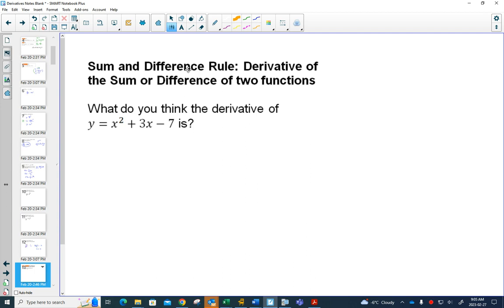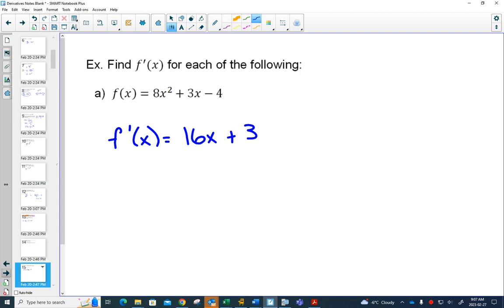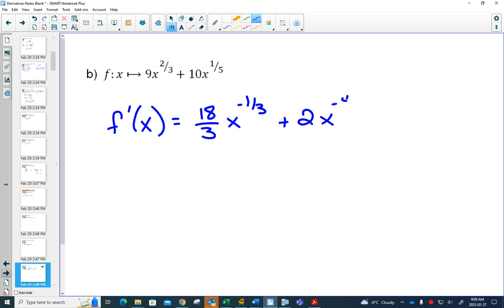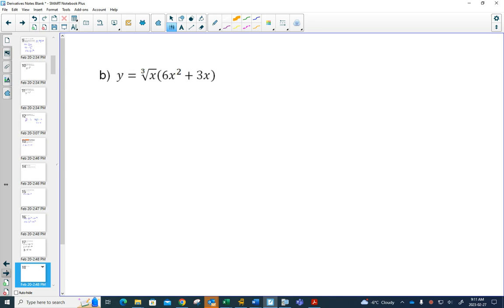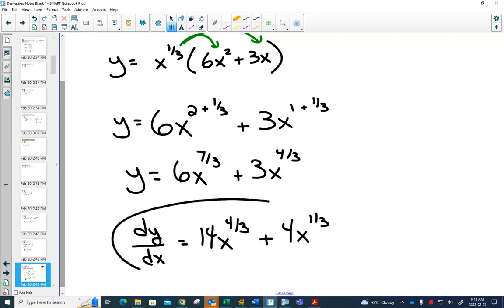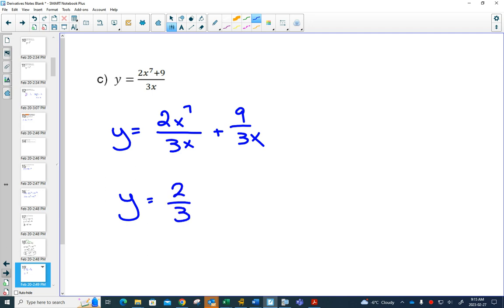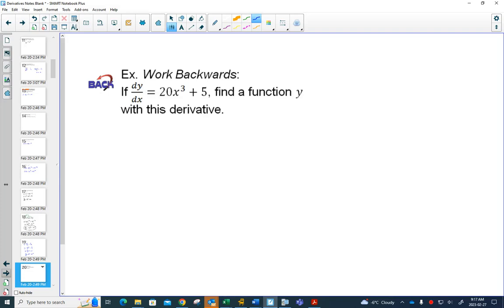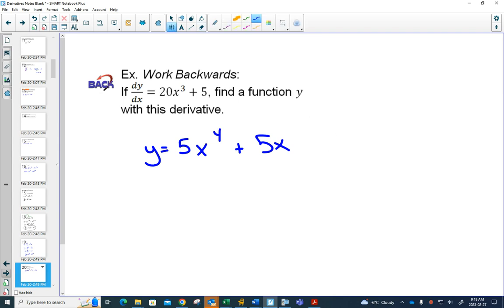MA45S The Sum and Difference Rule with the Power Rule